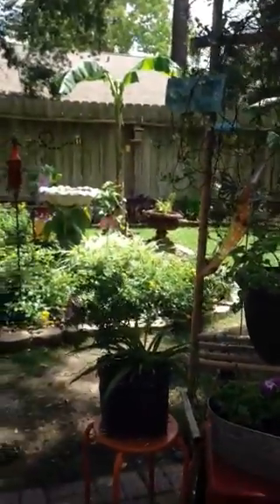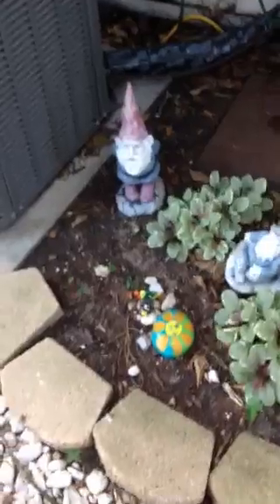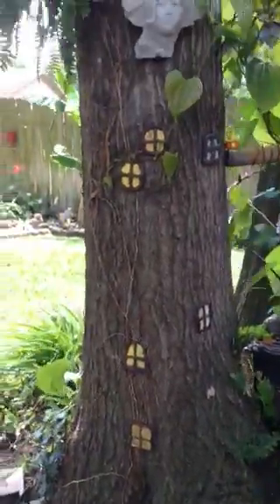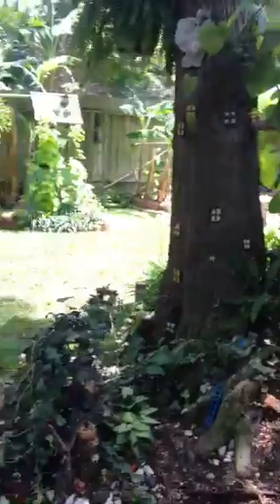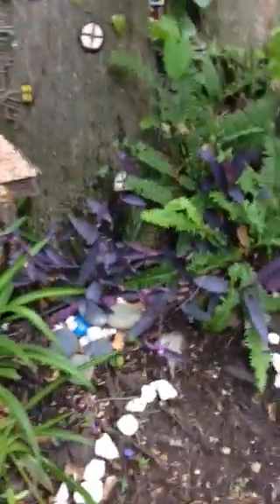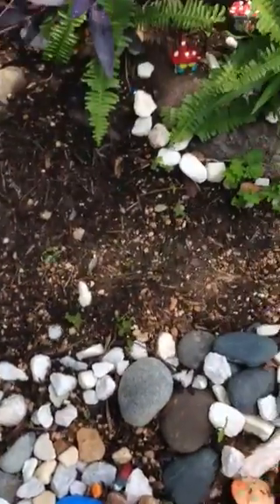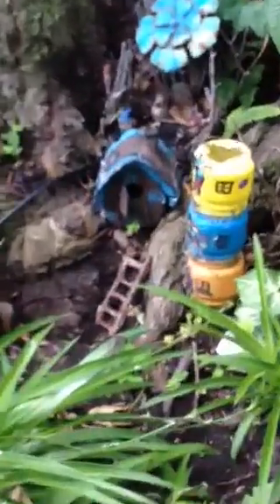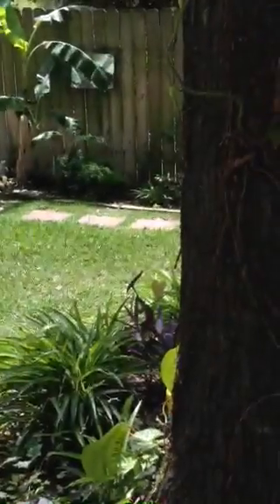More beautiful Yard Designs 3